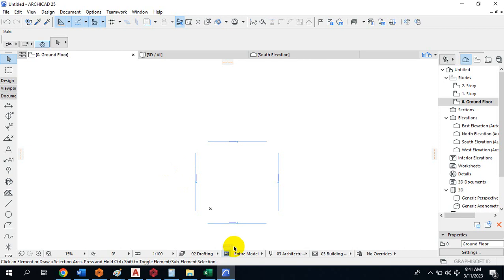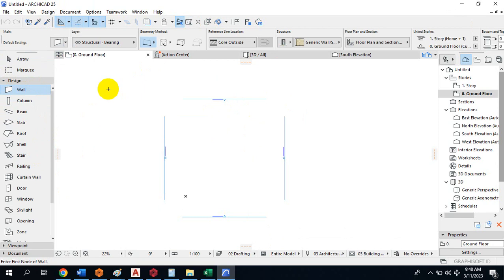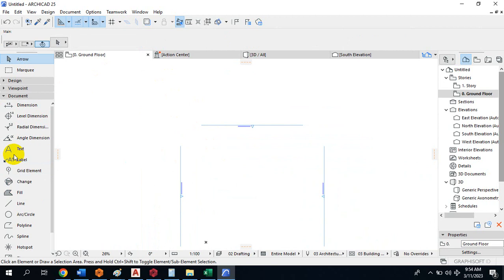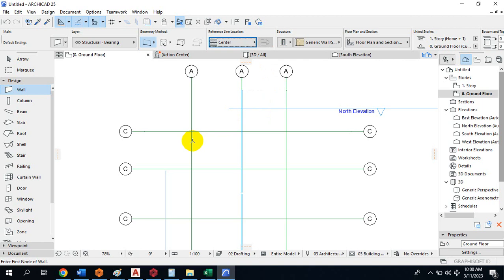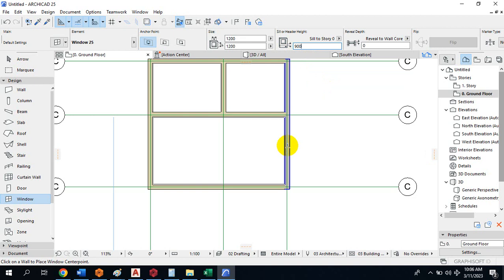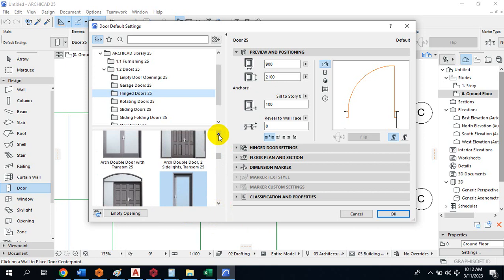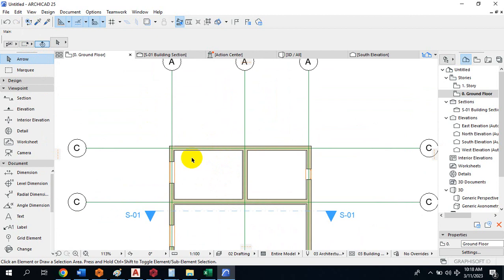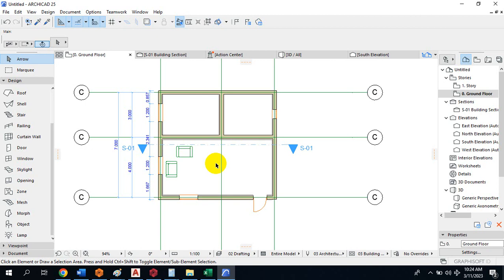Unveiling Archicad: The Ultimate Beginner's Guide (part 1)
Archicad Overview

Today am going to be introducing you to Archicad